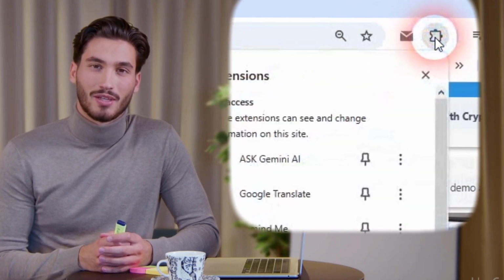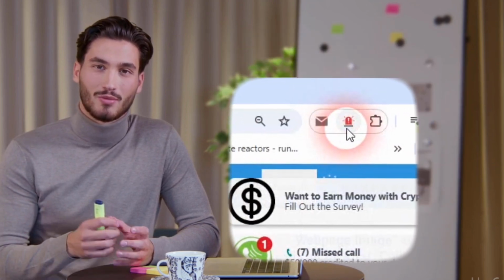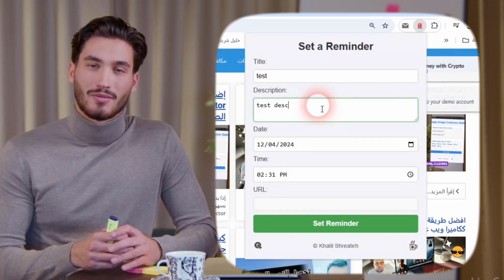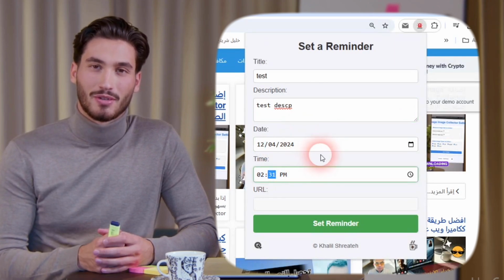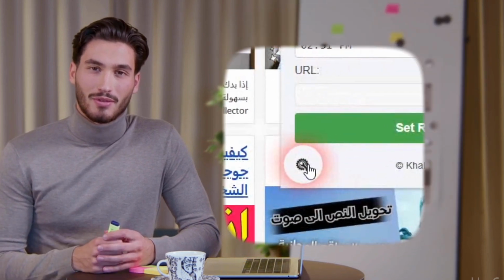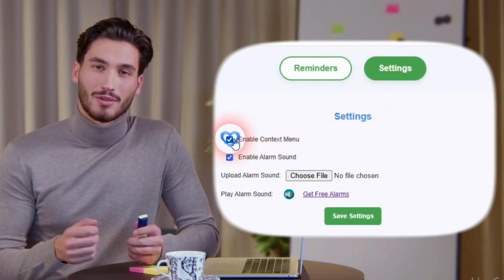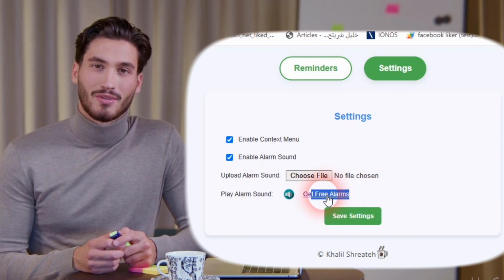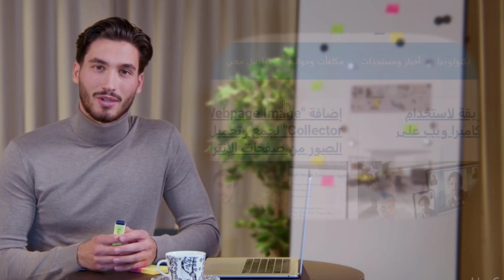How to set reminder in chrome extension windows and mac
How to Set and Manage Reminders in Chrome Browser Extension

In this video, learn how to set, manage, and customize reminders using a Chrome browser extension. We'll walk you through the process of pinning the extension, setting new reminders, customizing alarm sounds, and using the context menu to quickly add reminders. You'll also discover how to snooze or delete reminders with a simple click, and manage settings from the gear icon. Perfect for users looking to stay on top of their tasks and get notified on time!